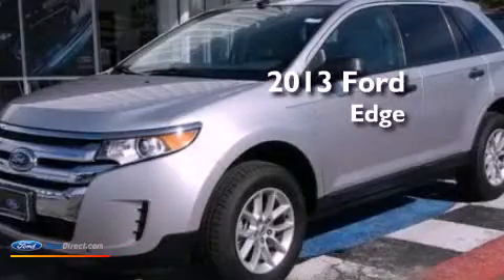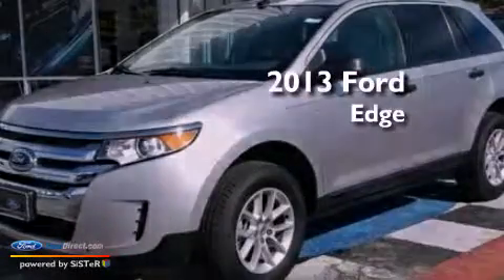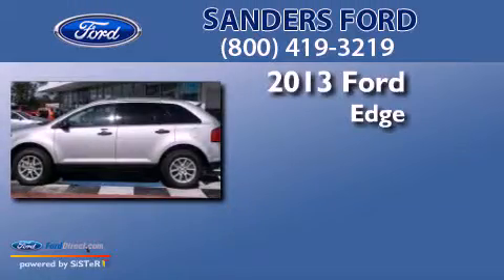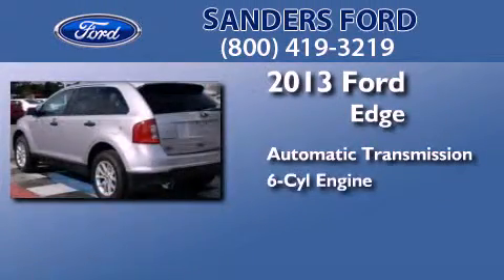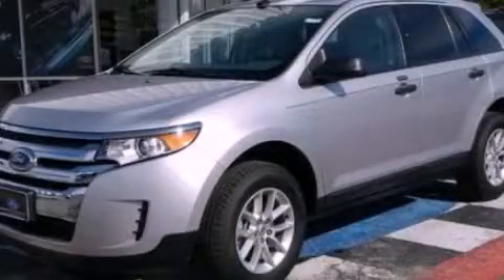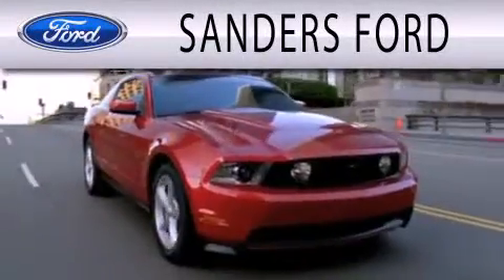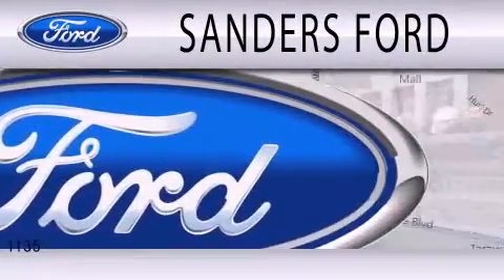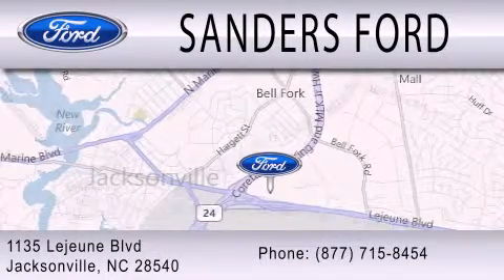2013 FORD EDGE Jacksonville NC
Year : 2013
 Make : FORD
 Model : EDGE
 Engine : 3.5L V6 24V MPFI DOHC
 Trans . : 6-SPEED AUTOMATIC
 Exterior : INGOT SILVER METALLIC
 Miles : 10
 Interior : MEDIUM LIGHT STONE
 Stock : T20090